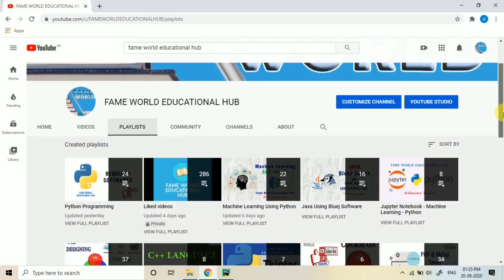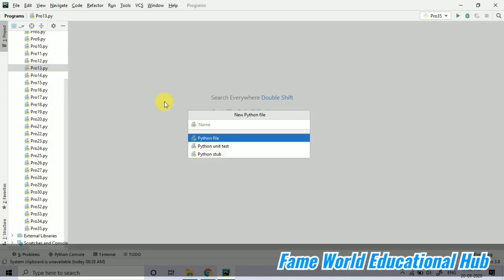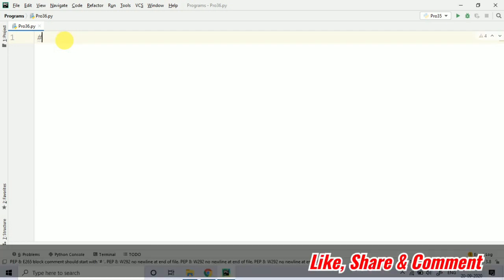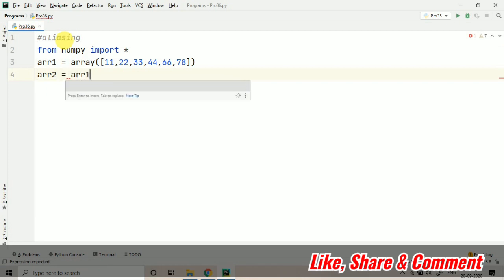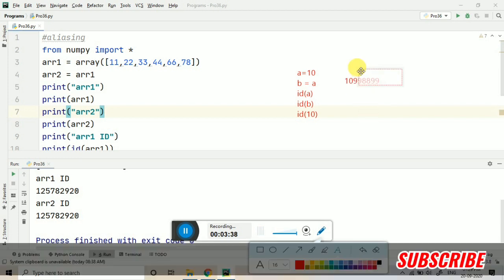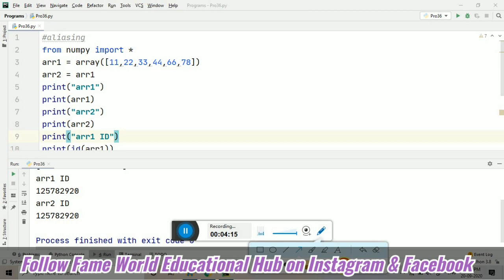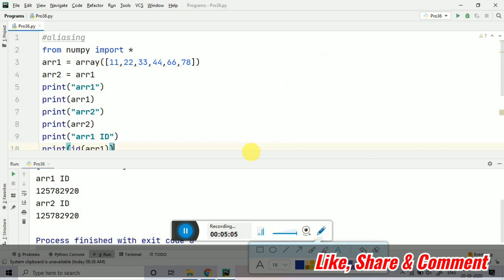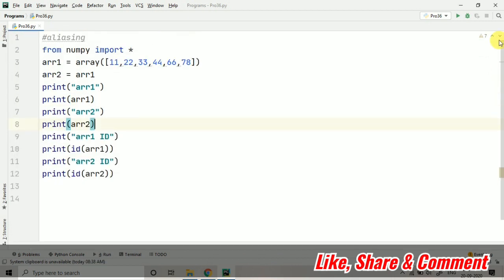#32 - Copying Array - Aliasing - Numpy Module - Python Programming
This video lecture contains demonstration that how to copy one array to another using numpy module.
There are three methods:
aliasing
shallow copy
deep copy

Numpy Module - Python Programming Python Programming.